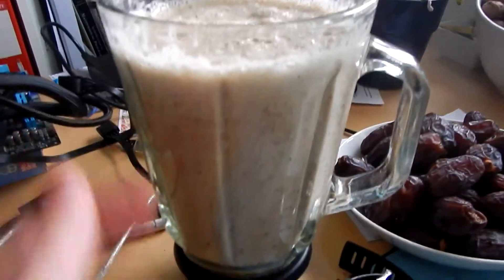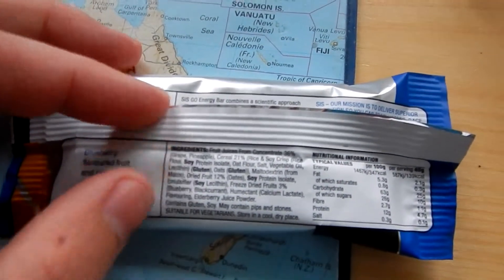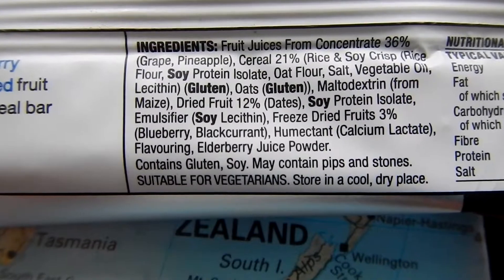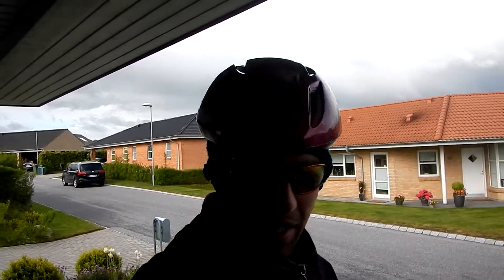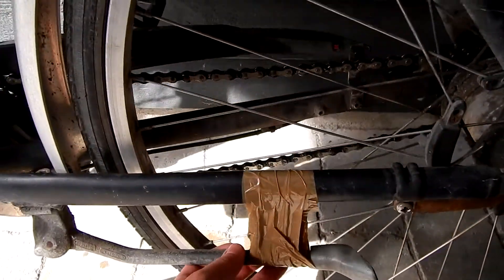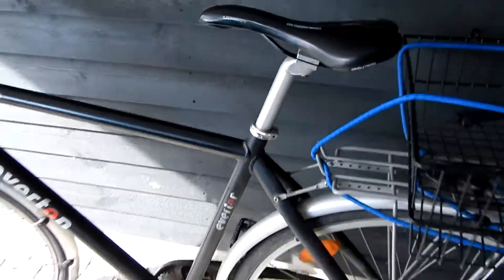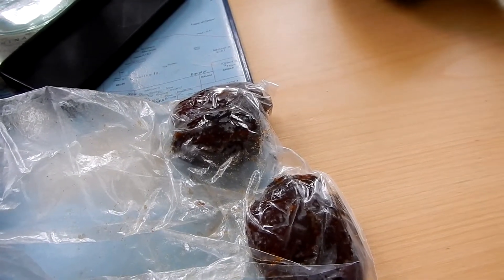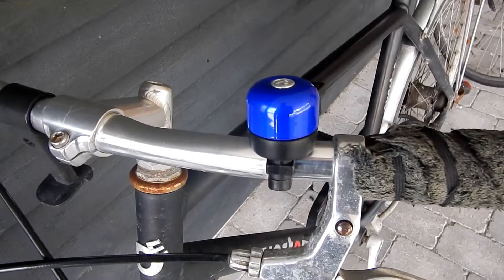Vegan On Black Bike Route on a City Bike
Go Vegan!